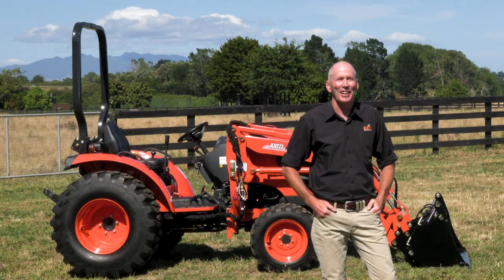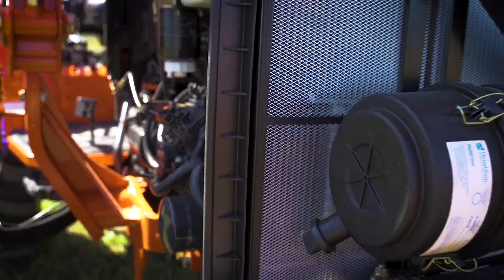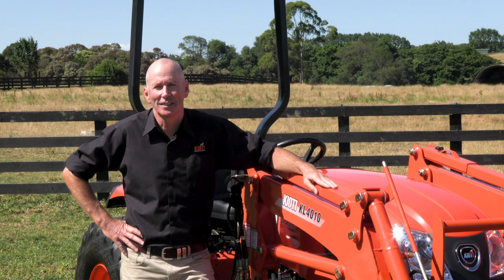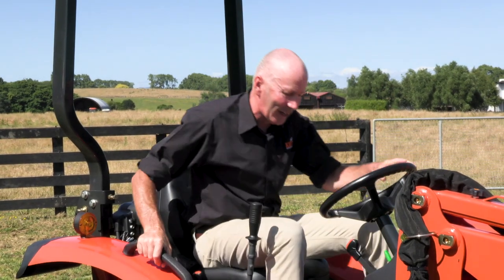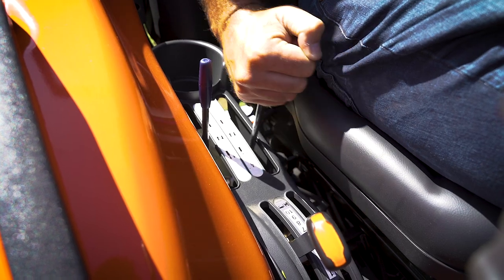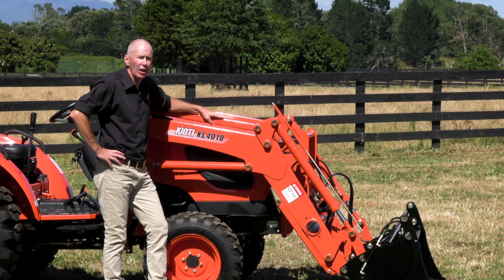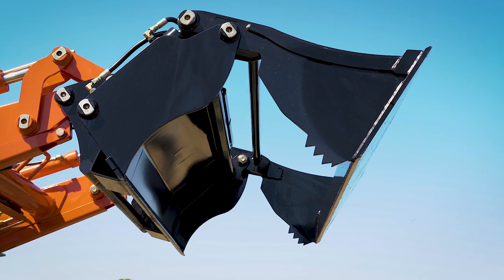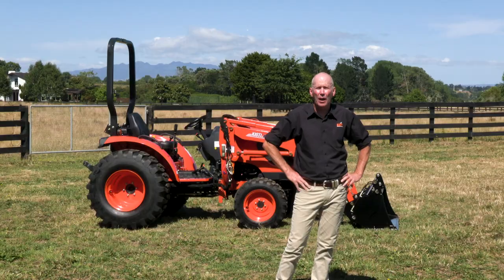Kioti CK Series - 37/42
Introducing the CK Series sub-compact tractor available in 37 and 42 Horse Power, the 1800cc 3 cylinder engine gives you loads of grunt and due to Kioti making major parts of the tractor in house, you get a 4 year warranty on your transmission and a 4 in 1 bucket as standard. Get in touch with your local Kioti or Power Farming dealer today.